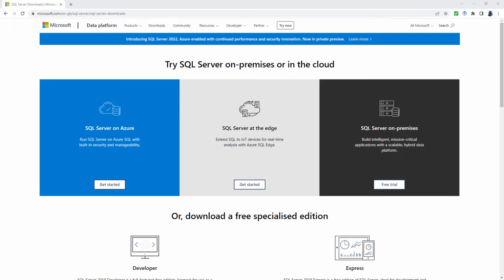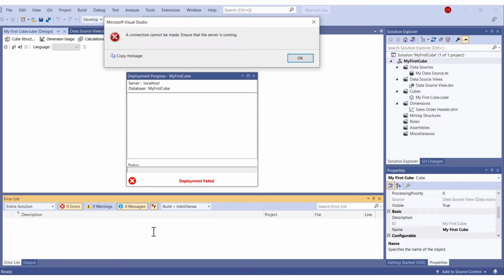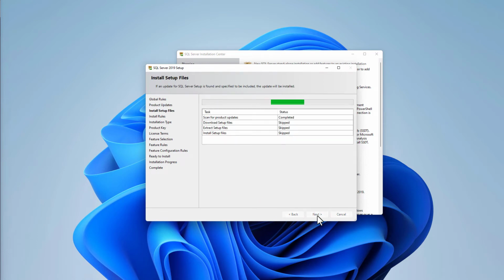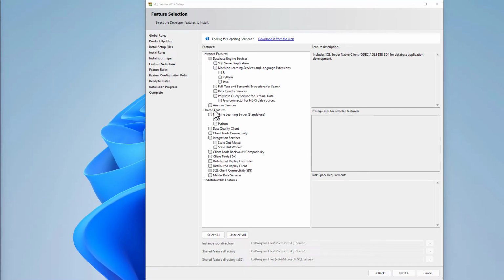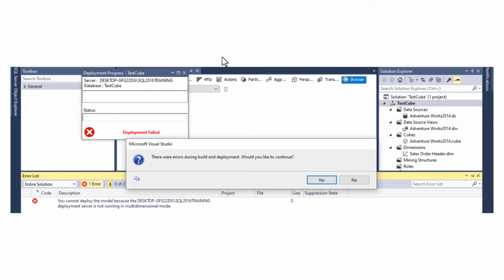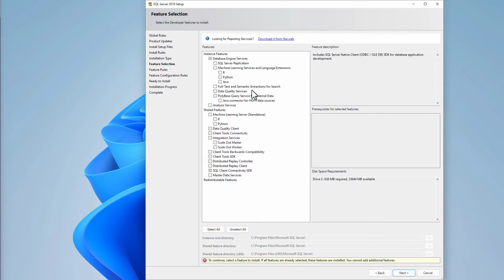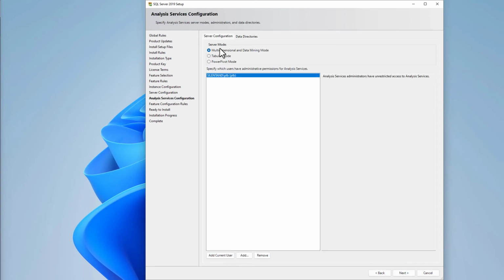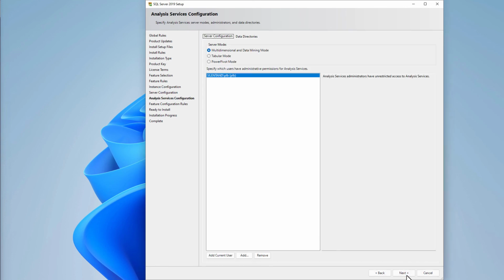SSAS (MDX) - Cannot deploy cube - A connection cannot be made. Ensure that the server is running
Are you having problems deploy a cube? Here's a simple thing you may have overlooked.
My SQL Server Udemy courses are:
In SSAS (MDX), you may come across the following errors when deploying a cube:
"A connection cannot be made. Ensure that the server is running".
"The project could not be deployed to the 'localhost' server because of the following connectivity problems".
If so, there may be a simple thing that you may have forgotten.
If you are using SSAS (Multidimensional Expressions), then there are three aspects:
1. The front engine - for example, Visual Studio with the SSAS extension when creating a cube, or SSMS when querying it.
2. The back engine - SQL Server.
However, there is also:
3. The Analysis Services feature.
This needs to be installed in your SQL Server - and it needs to be Multidimensional and Data Mining Mode. If you put it in Tabular mode, then it may say
"You cannot deploy the model because the ... deployment server is not running in multidimensional mode"
Either way, you should check that the Analysis Services (MDX) feature has been installed. Otherwise, you will not be able to deploy cubes.